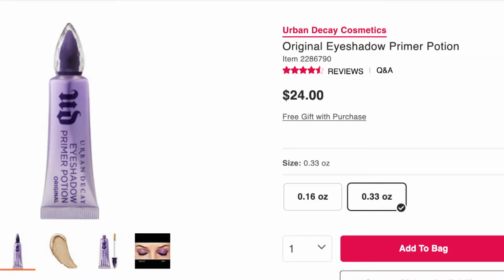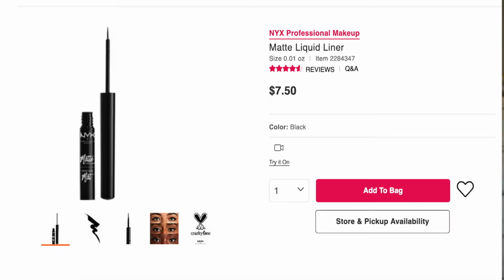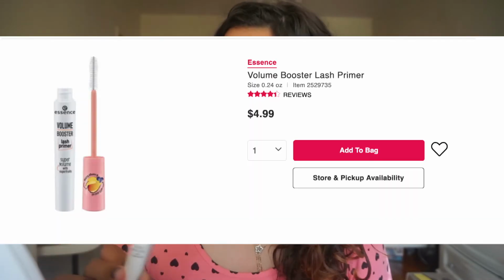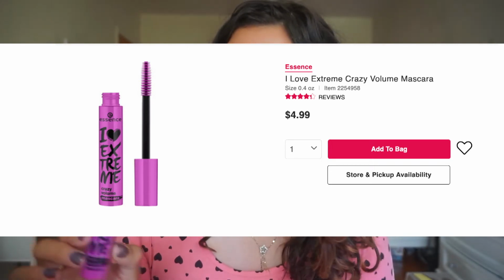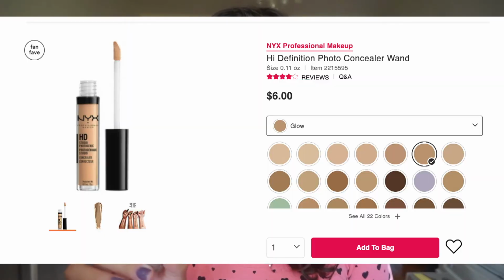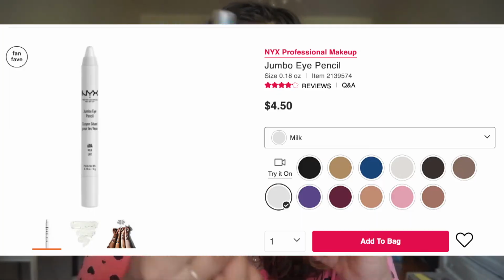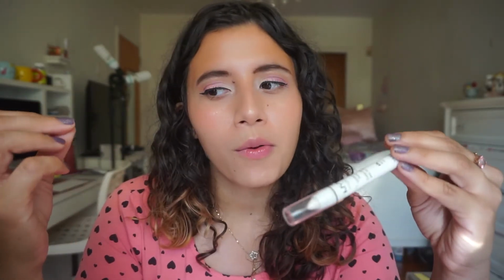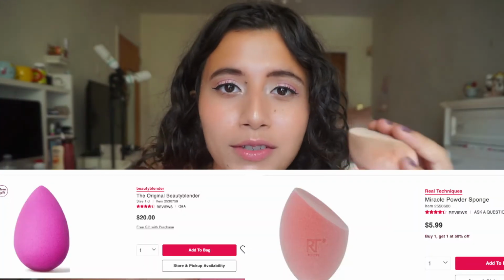Everyday Makeup Favorites ( Mostly drugstore)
Hey everyone! Today I'm going through my everyday Makeup favorites. With the exception of my primer they're all affordable makeup products.  Also these are the products that I've repurchased the most throughout the past few years !

Real Techniques Powder Sponge

Essence Volume Booster Lash Primer

NYX Hi Definition Photo Concealer Wand

Beauty Blender

-Lighting: Natural/ Cowboy Studio Soft box Lights from amazon

-Age: 26
Network: StyleHaul

♡About Me♡ Born & raised in NYC I started watching beauty videos at the age of 16 which is a pretty long time ago considering the fact that I am now 26.  I love creating videos because it keeps me busy and keeps me happy. It's a fun hobby for someone as awkward and chatty as me.  My actual name is in fact Janie and not jane, but you can call me either one or just Bunny. :)

My Interests:

‣Makeup
‣Nail Polish
‣Bath Products such as:bubble bars/bath bombs,soaps, lotions, etc!
‣Etsy ! I'm addicted to etsy and trying out smaller companies !
‣ Planners , stationary, scrapbooking
‣Jewelry

The end :D